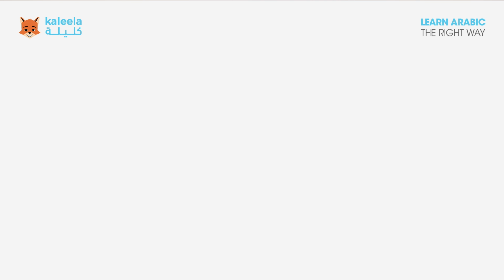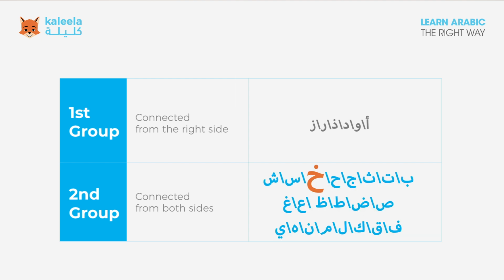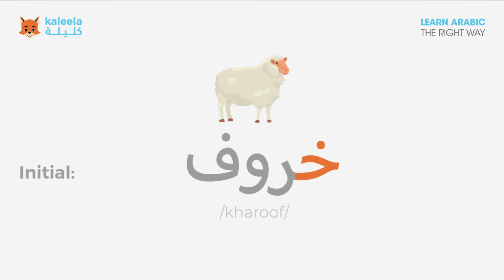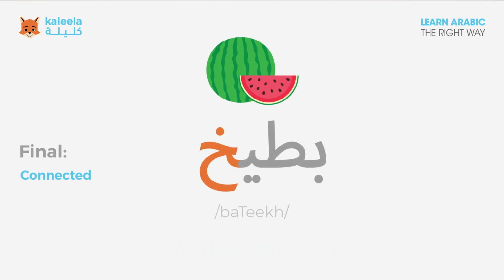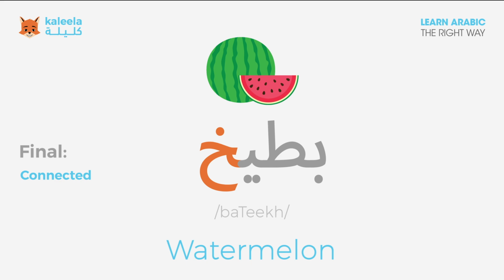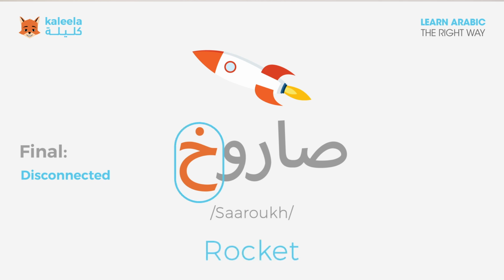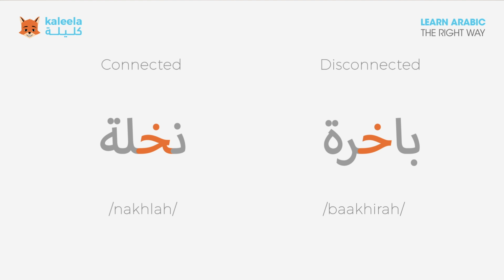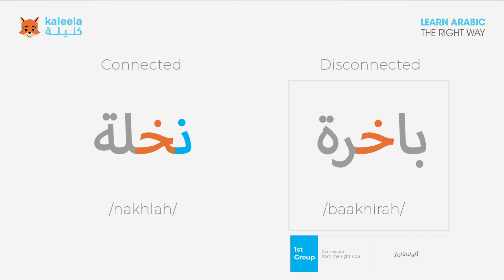Letter Khaa' in Arabic | حرف الخاء باللغة العربية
In this video, you will learn everything about the letter Khaa'.

The letter Khaa' is equivalent to the English combination KH, khaa as a sound is not found in English. To pronounce it, This consonant occurs in many languages.

It has several shapes. Its shape changes depending on where it appears in a word. Whether it comes at the beginning of the word (initial), middle of the word (medial), or ending of the word (final).

You will get to know all those shapes in addition to why it is connected in some cases and disconnected in others. Not only will You learn the shapes through examples, but you'll also learn how it's pronounced.